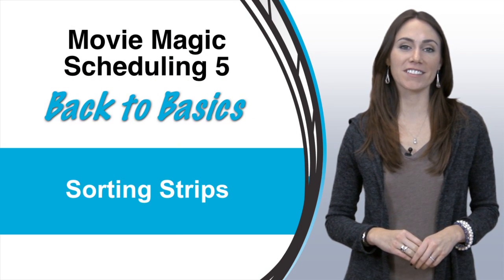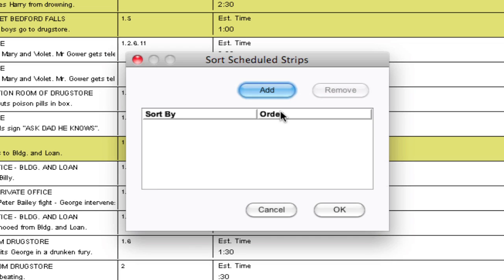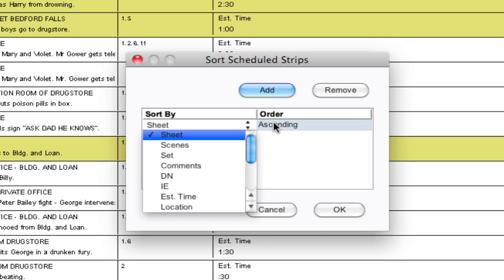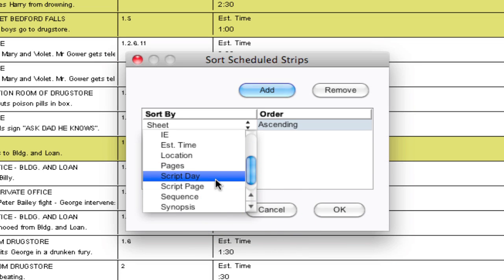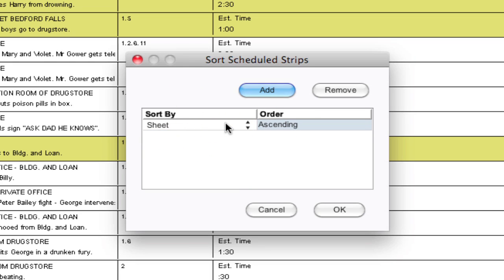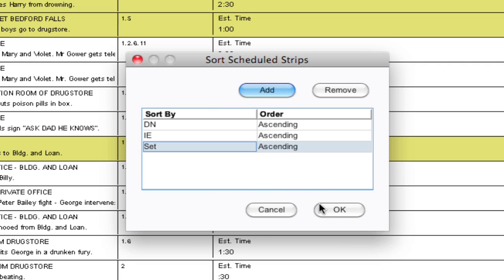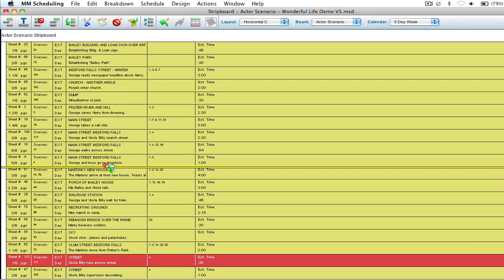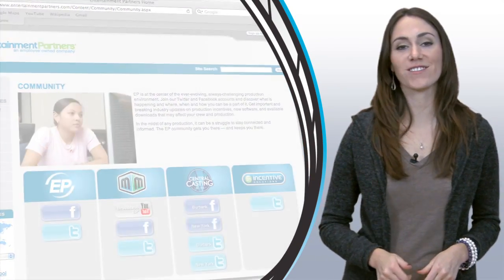Movie Magic Scheduling - Sorting Strips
This is part of a Back to Basics series of videos for Movie Magic Scheduling 5. This video goes into detail about using the sort icon to get a jumpstart on organizing your schedule.